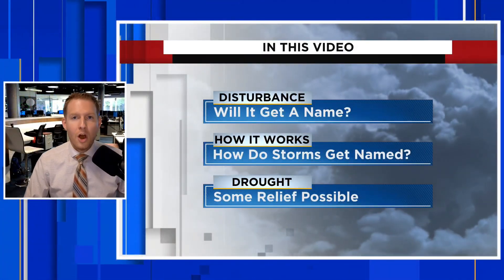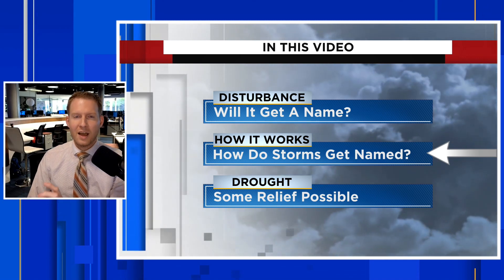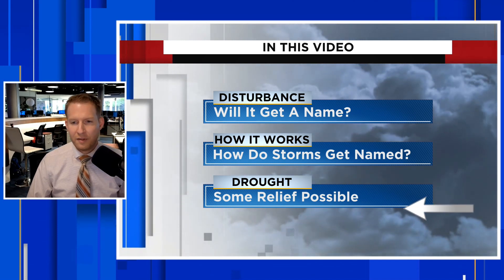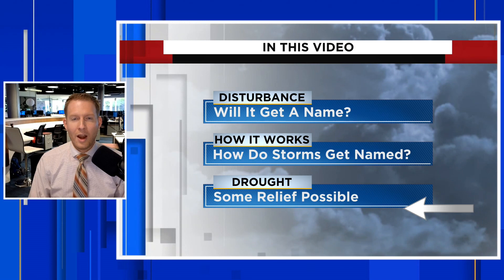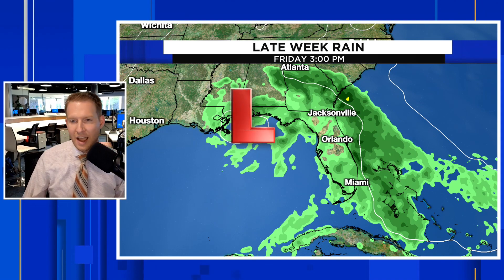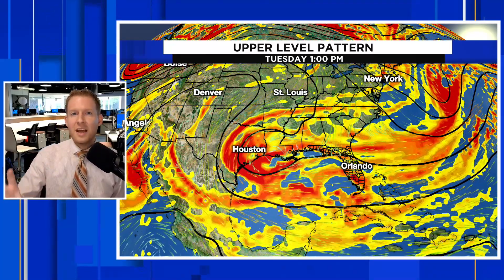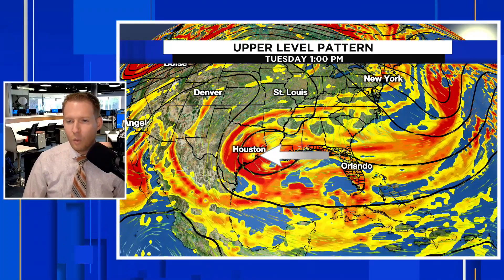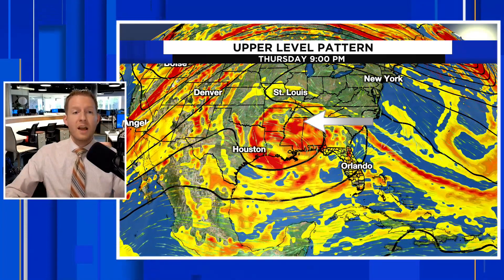Will A Tropical Disturbance Form In The Gulf Of Mexico? (April 2023)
In this video we will break down if a tropical disturbance will form in the Gulf Of Mexico Easter week. It’s becoming increasingly likely that a disturbance will develop in the Gulf of Mexico post Easter weekend. Just because a disturbance develops, however, doesn’t mean it will be tropical. Social media has been lighting up in recent days calling for Arlene, the first named storm of the 2023 hurricane season, to develop late next week.

While there is an outside chance for subtropical development, it’s pretty low.

In this video AMS Certified Meteorologist Jonathan Kegges breaks down the storm in the Gulf Of Mexico.

Chapters:
00:00: Intro
00:50: Where Is The Disturbance?
01:57: How Will The Storm Develop?
02:53: How Warm Is The Water In The Gulf Of Mexico?
04:20: What Is A Tropical Storm?
06:07: How Much Rain Will The Storm Bring?
06:50: Severe Drought In Florida

More On Florida Drought:
Social media has been lighting up in recent days calling for Arlene, the first named storm of the 2023 hurricane season, to develop late next week.